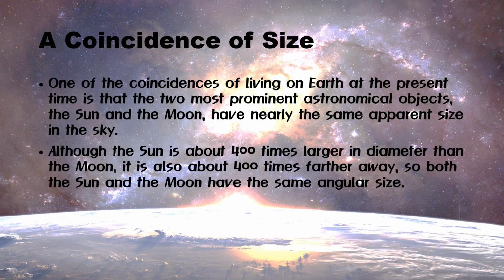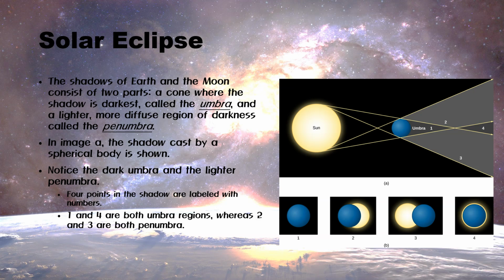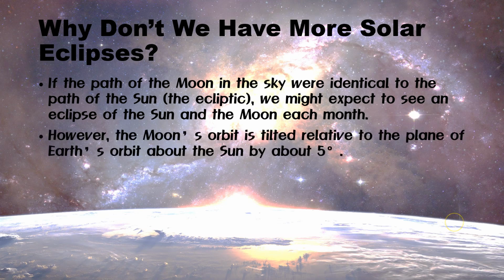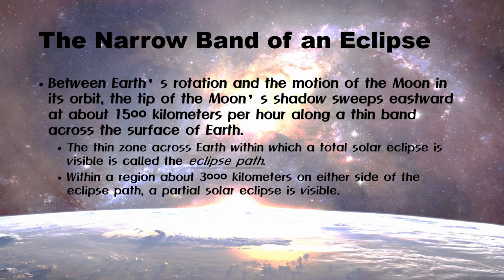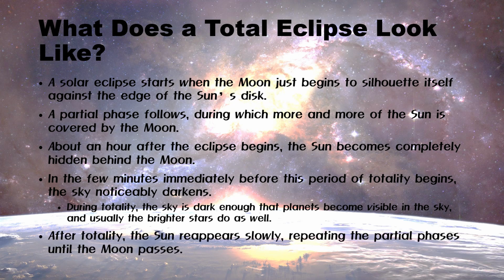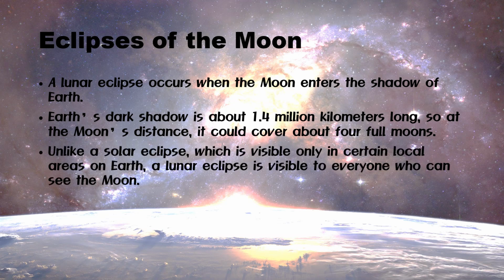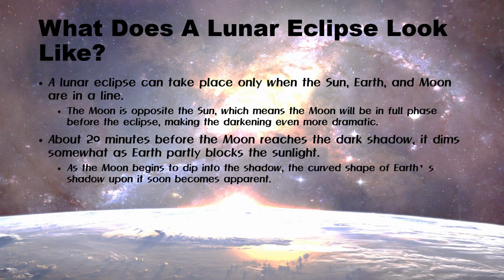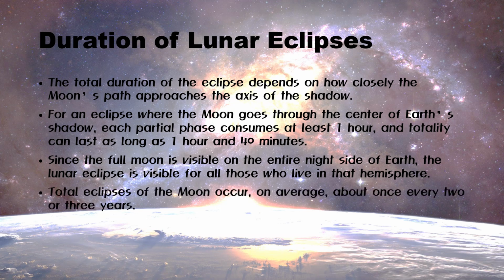4.7 Eclipses of the Sun and Moon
Examining lunar and solar eclipses.